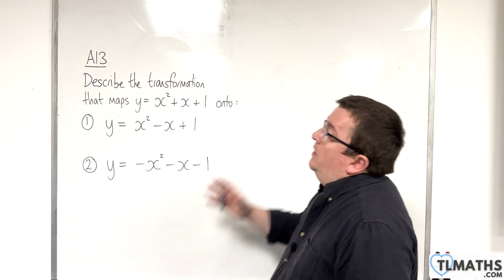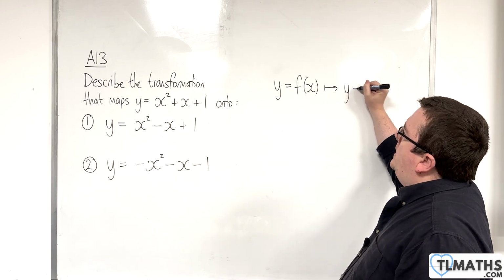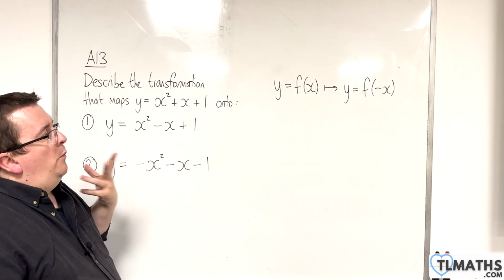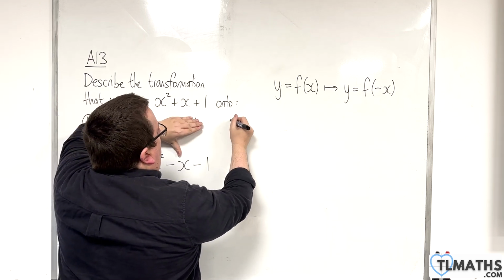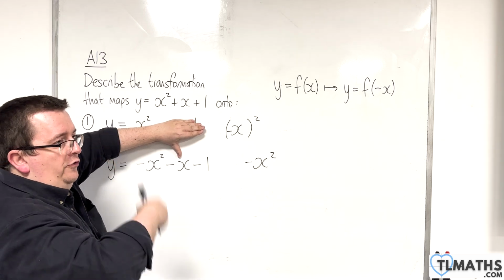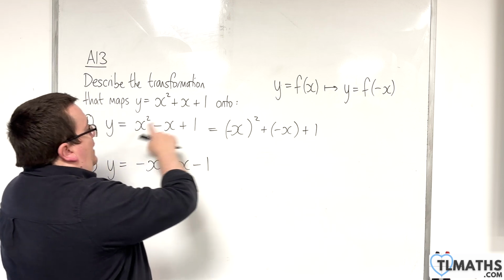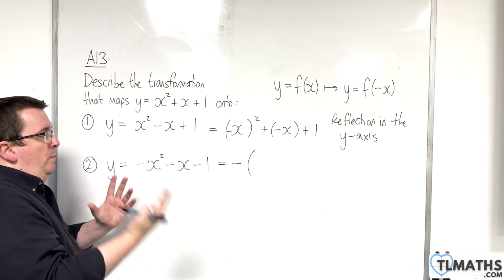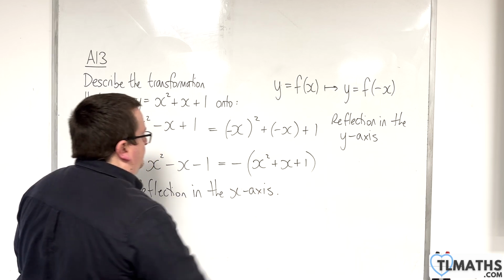GCSE Maths: A13h-18 Describing Reflections of y = x^2 + x + 1